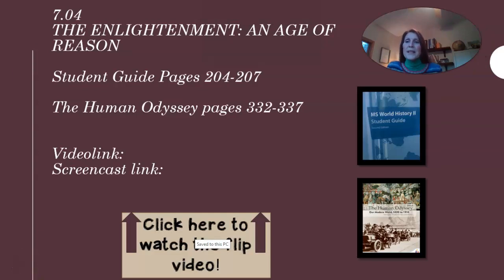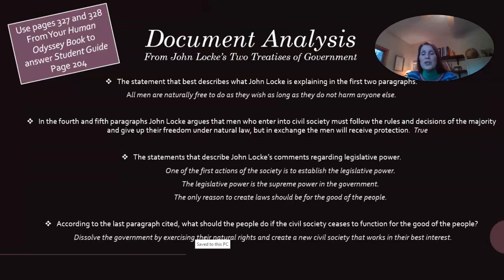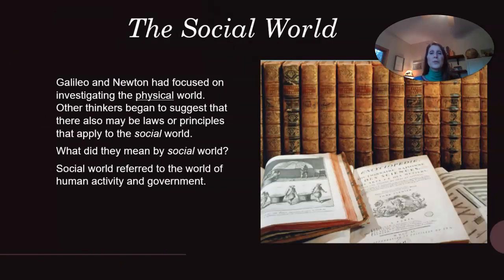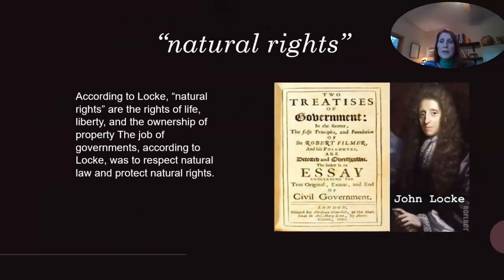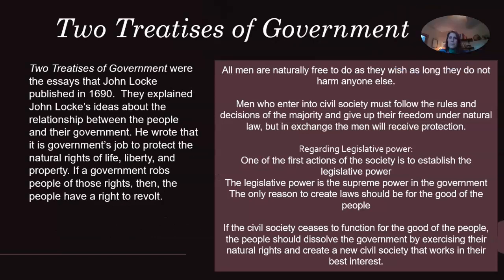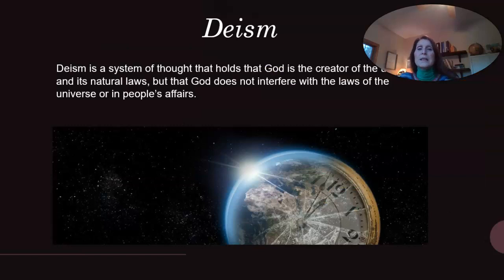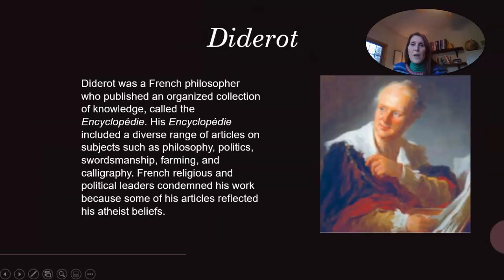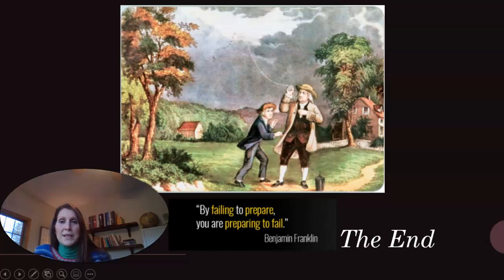7.04 The Enlightenment_An Age of Reason_Flipped Video Lesson